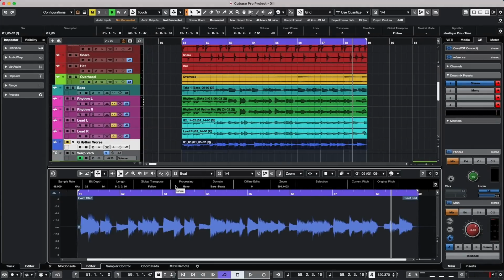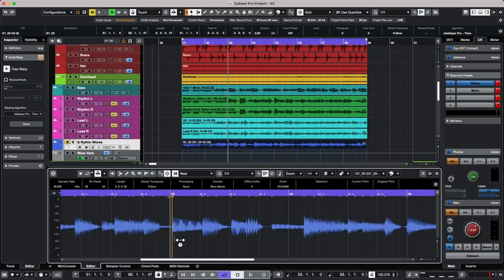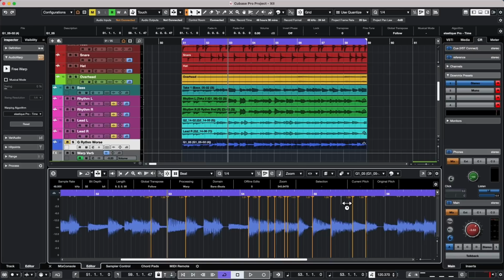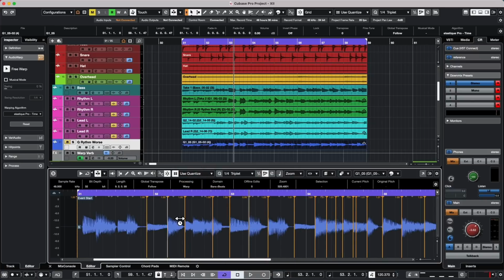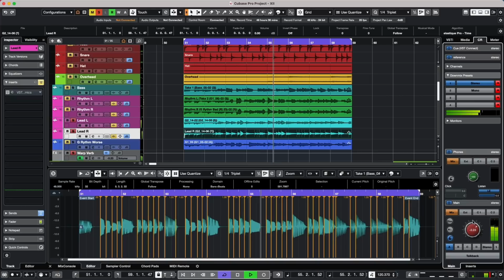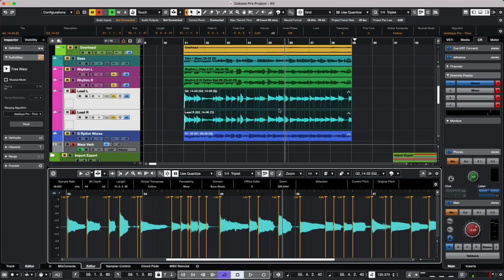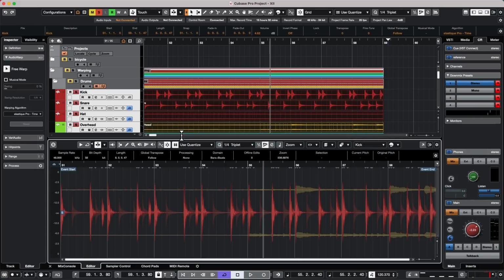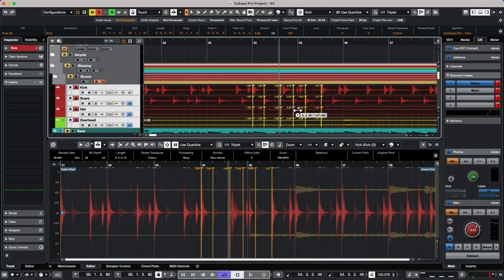New Warping Improvements | Walkthrough of the New Features in Cubase 12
This Cubase 12 walkthrough video looks at the new audio warping capabilities in Cubase, letting you stretch to fix audio for different rhythm or timing. Greg Ondo looks at accessing audio warp in the sample editor, using warp markers and the snap to grid functionality, how to warp multiple parts simultaneously, warp across multiple tracks, edit warp in groups and more. The new warping improvements are new features in Cubase 12 which will help you really speed up your editing.